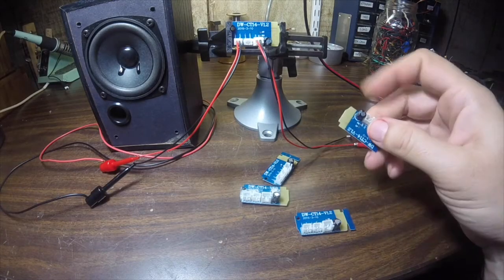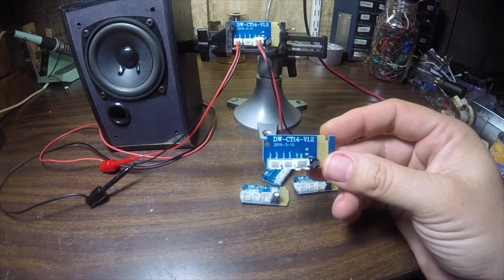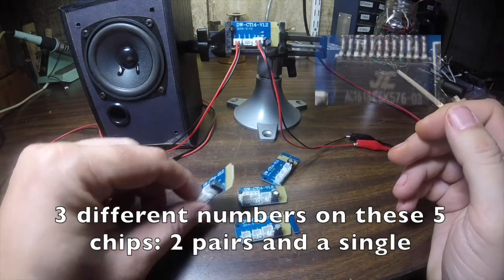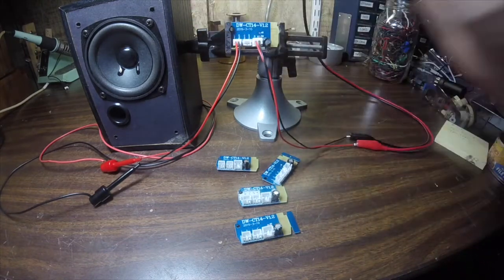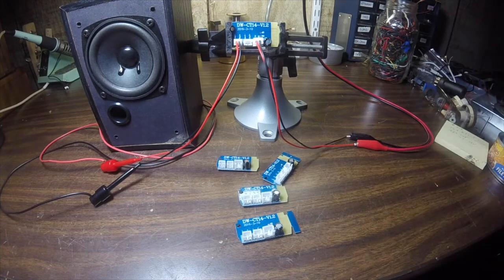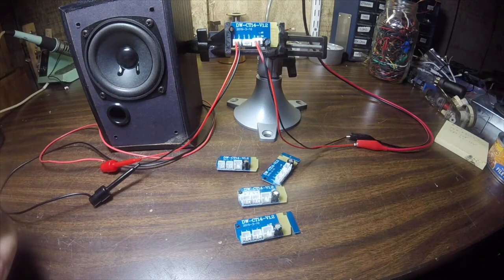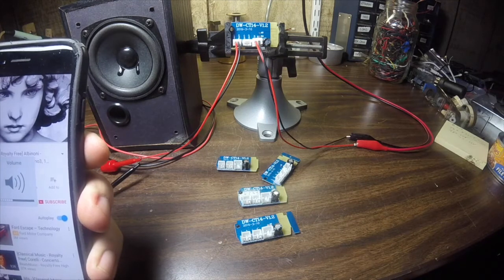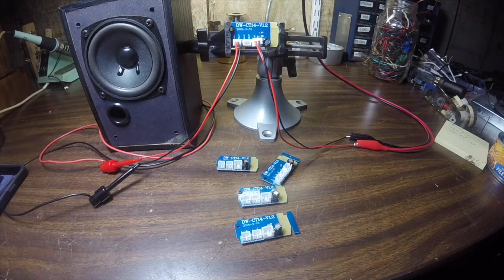Final Update BT Mono Amplifier Board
This is the final test of the newfound 3V 5V mono BT amplifier board that I reviewed here:

I initially gave the board an unfavorable rating, however I think that the board I rested was defective. I ordered 5 more, and all 5 are working well.